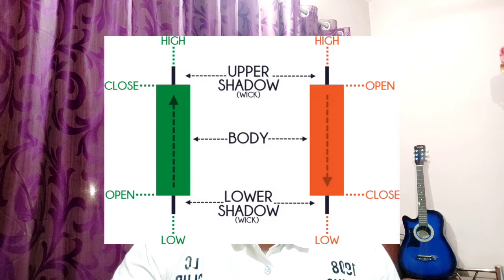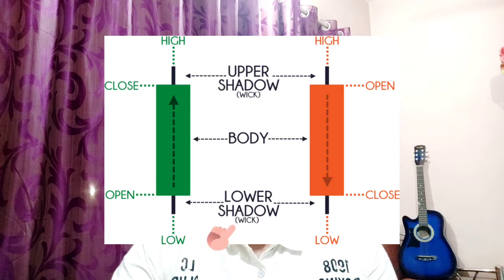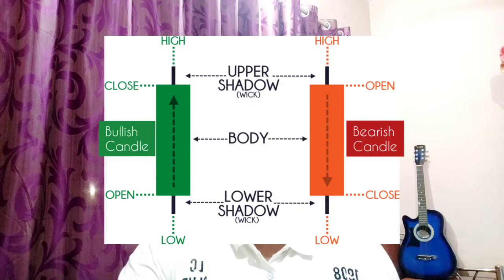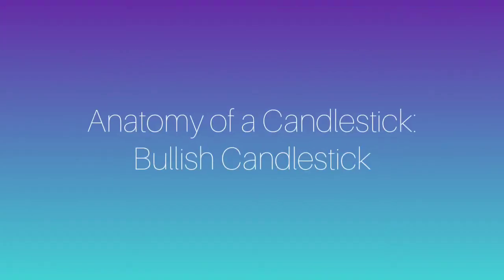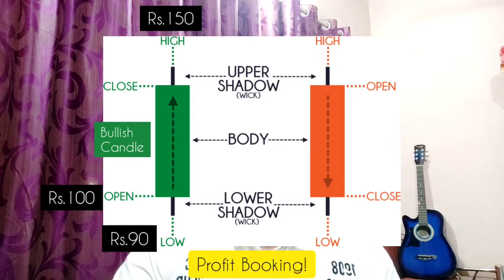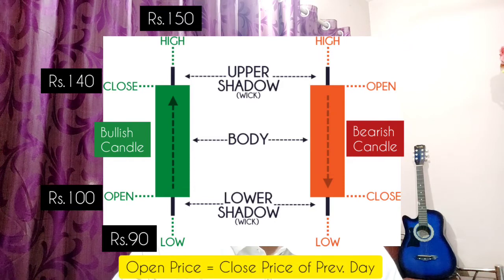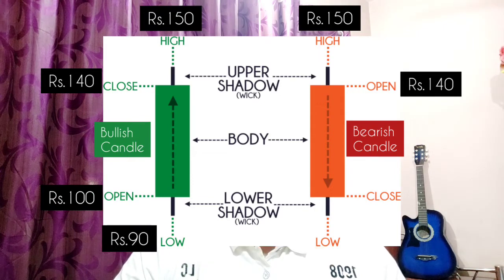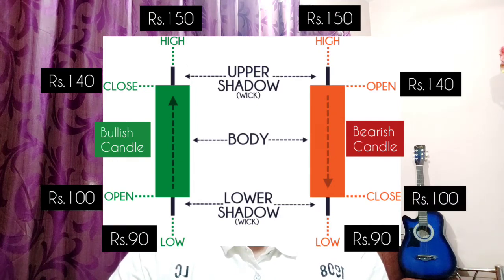What is a Japanese Candlestick and why is it so famous? | Basics of Technical Analysis | Part 1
Technical Analysis is an important line of research in investing since it allows us to study past price performance and predict the future performance of any tradable security.
Japanese Candlesticks are the most famous TA charting techniques. We will discuss the following in the video:
1. What is Technical Analysis and why is it important?
2. Why do most people prefer Japanese Candlesticks over any other charting techniques?
3. Anatomy of a Candlestick.

In Part 2, we will discuss how Single Candlesticks form patterns on their own and the market sentiments behind them.